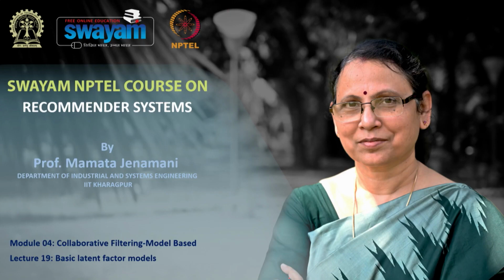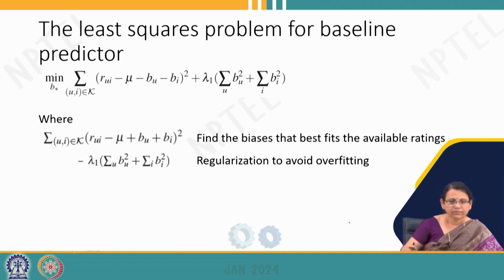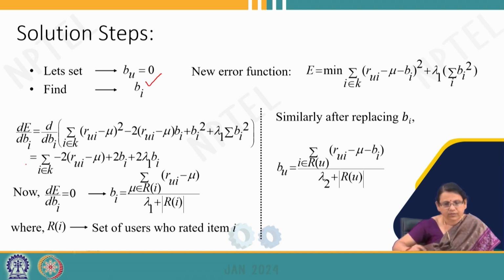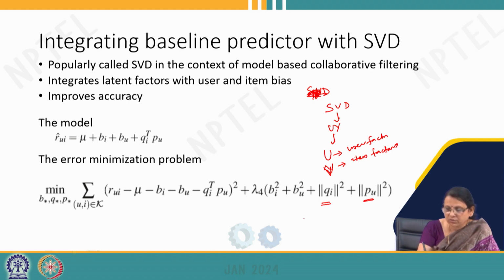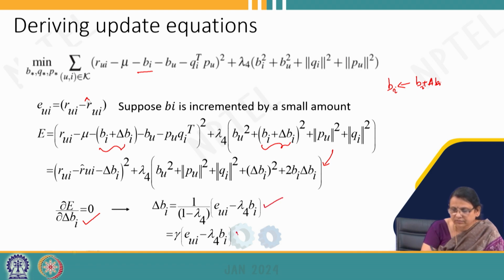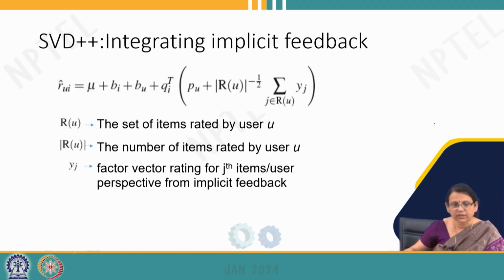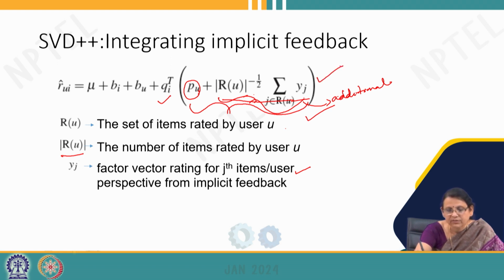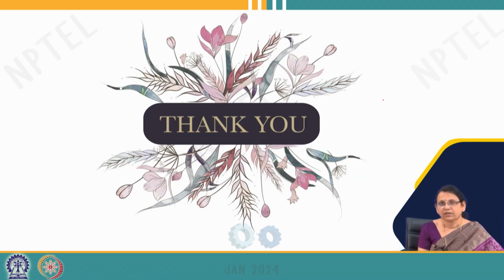Basic latent factor models